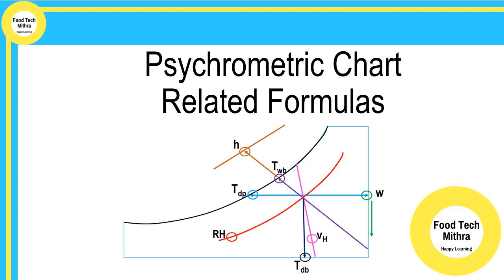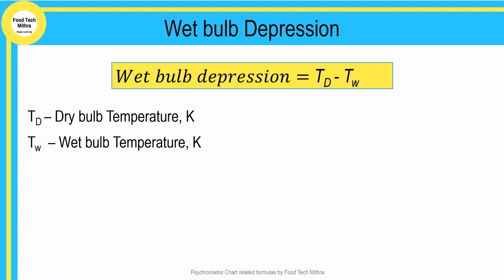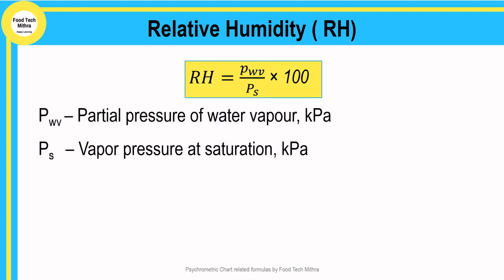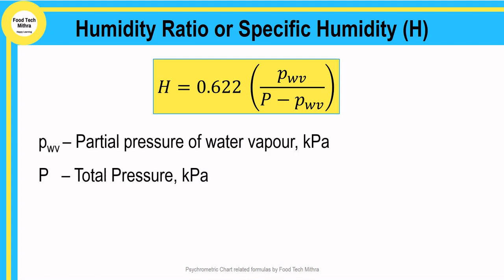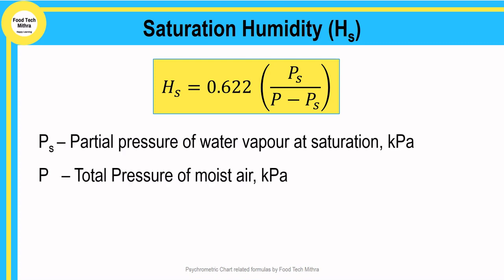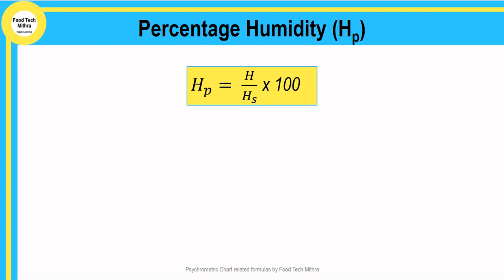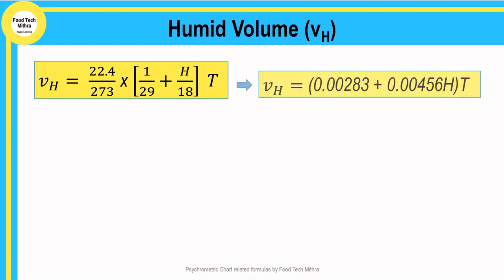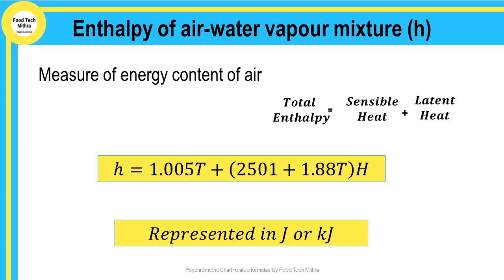Psychrometric Chart related formulas/GATE XE Food Technology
This video describes the list of pschrometric chart related formulas.
These formulas will be helpful to students preparing for GATE XE Food Technology